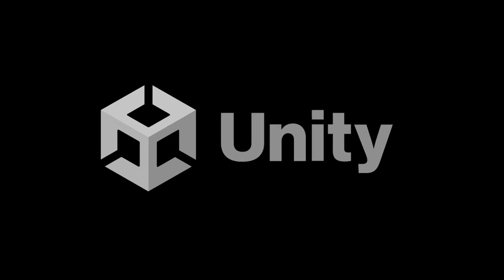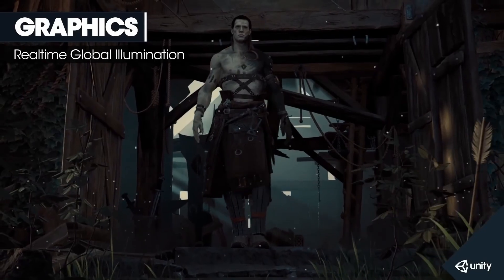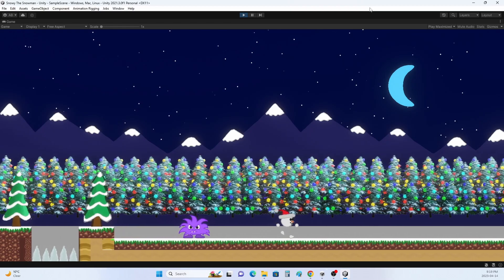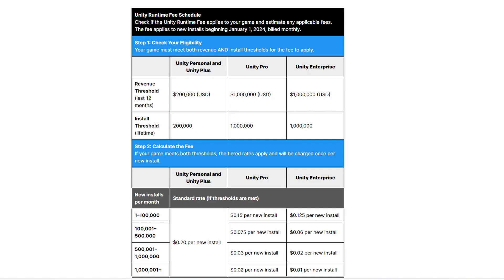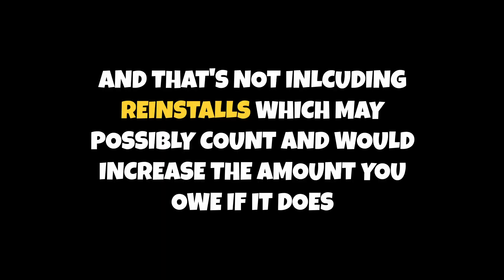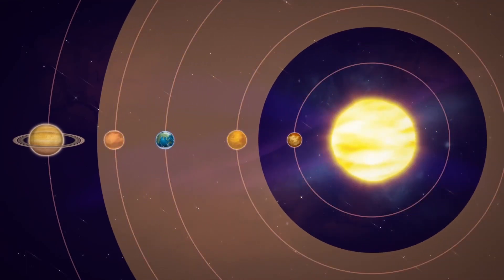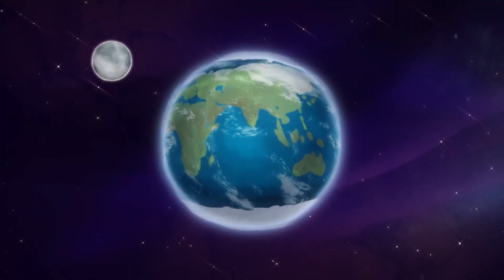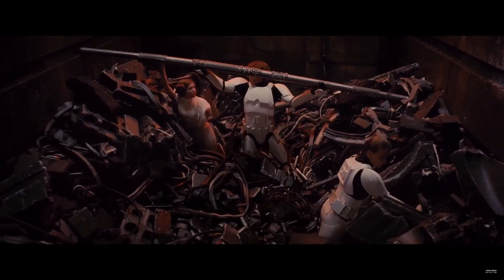The Unity Tax May Cause Many Games To DISAPPEAR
Unity has introduced a new pricing solution which is making a lot of developers mad. I myself am impacted by this change, but I'll save those details for another video. In this one I am going to focus on how I believe this